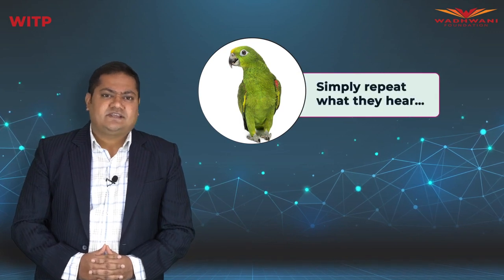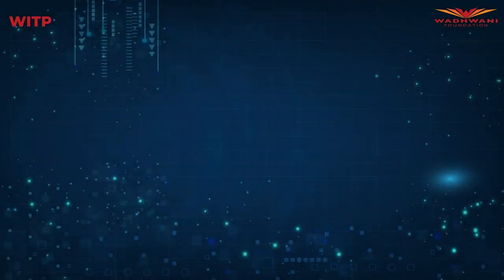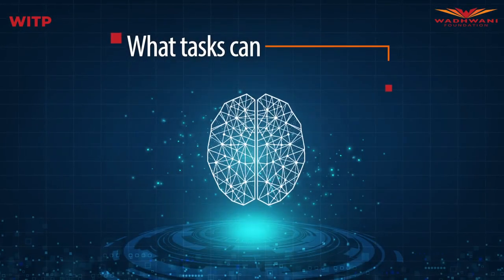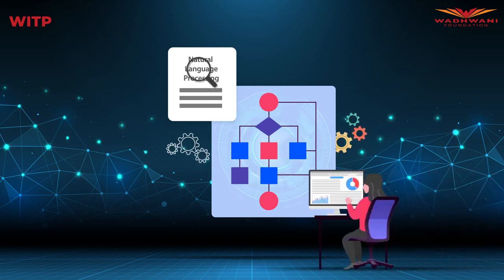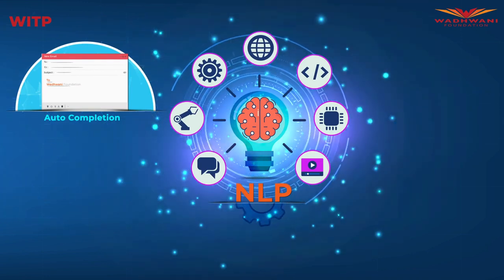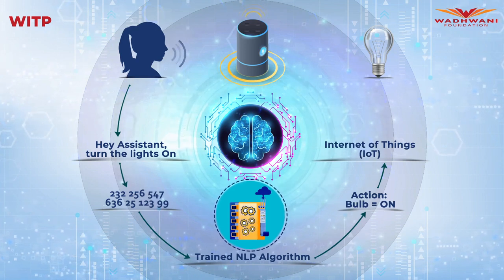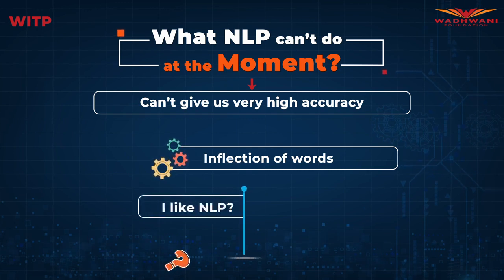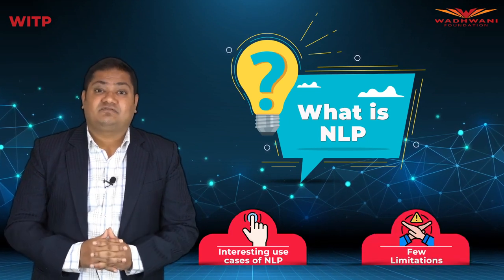Natural Language Processing (NLP)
This video draws attention to, how voice assistants like Alexa, Siri and Ok Google, for e.g., can get powered by Natural Language Processing or NLP. How NLP supports us in several day-to-day tasks; how NLP recognizes natural languages like English & Hindi, for example. The video also spotlights on what the technology can and can’t do yet.